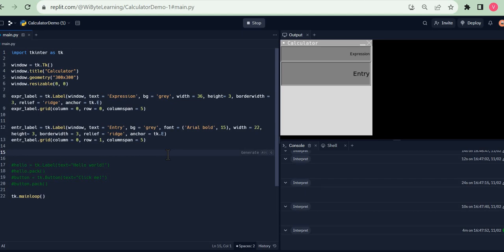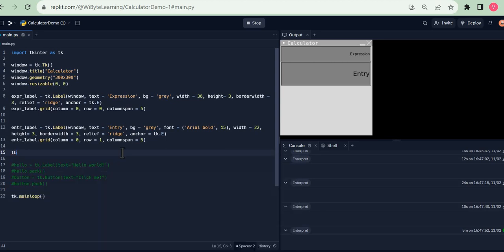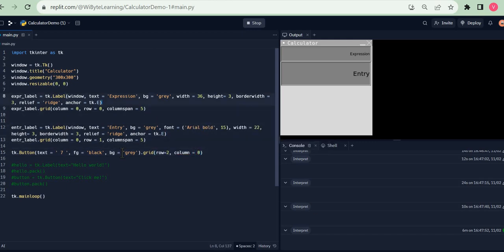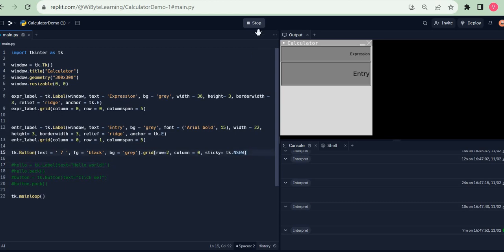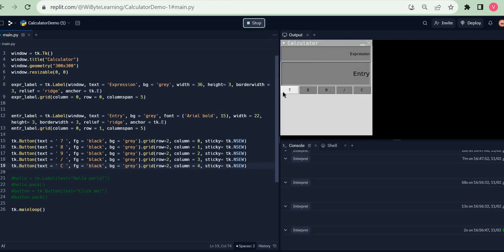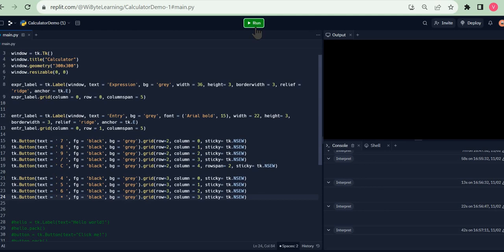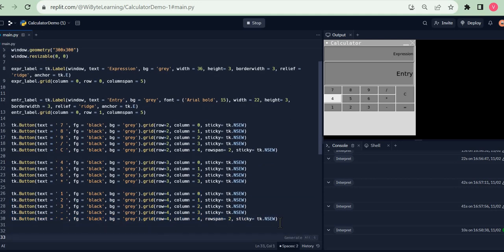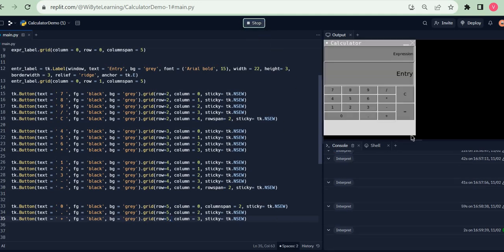4. Calculator: Adding rows of buttons using the geometry grid manager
In this video we add the four rows and 5 columns of buttons to our calculator app using the grid geometry manager. We also make some buttons span multiple rows or multiple columns, as per our design requirements.